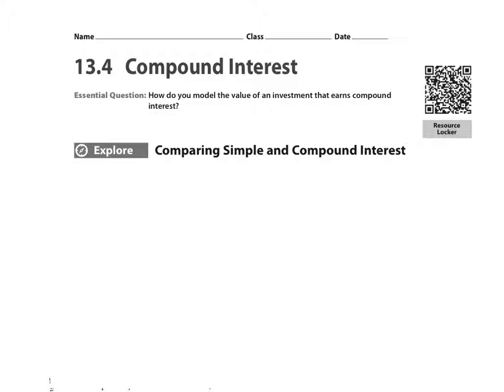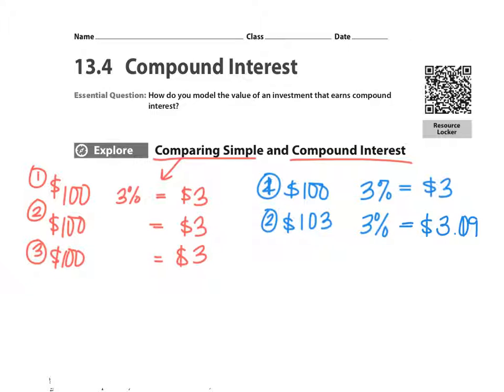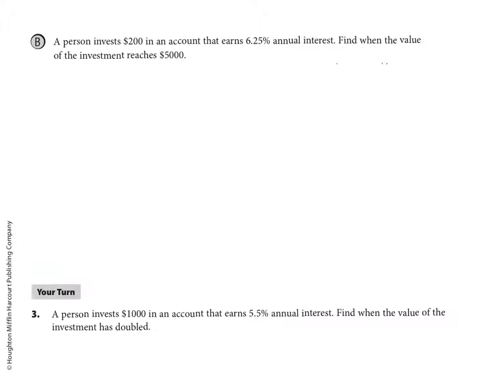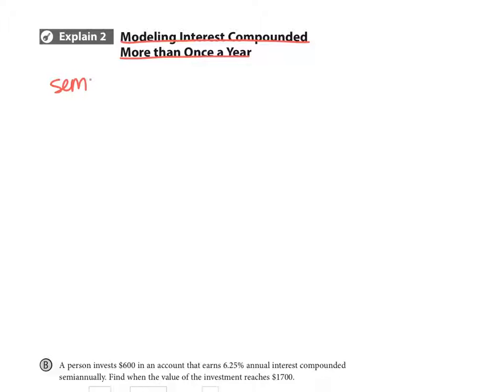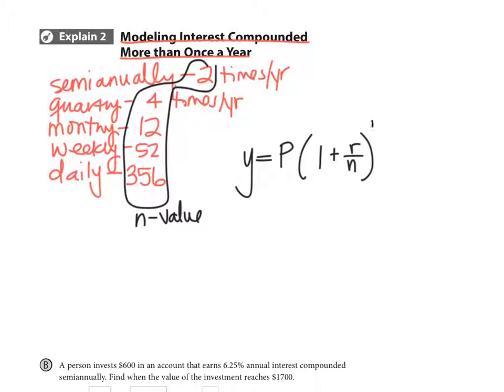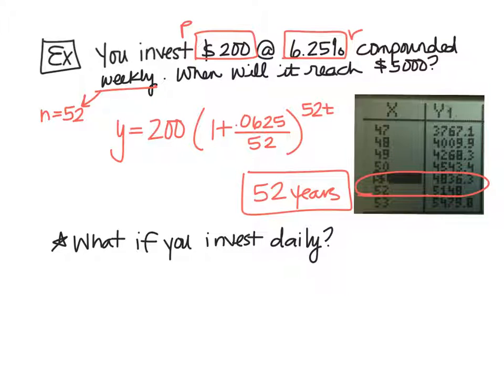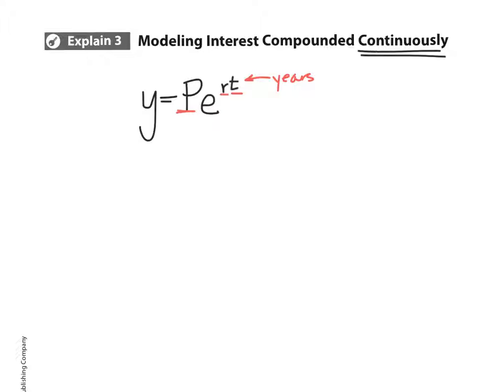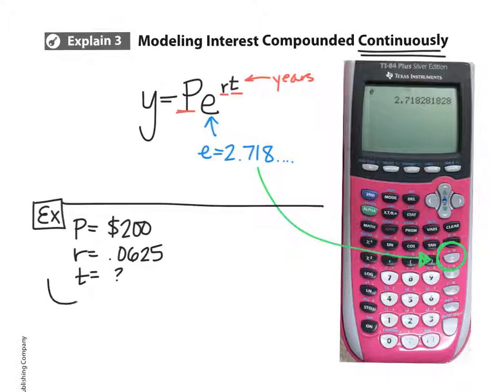alg2 13.4 cw